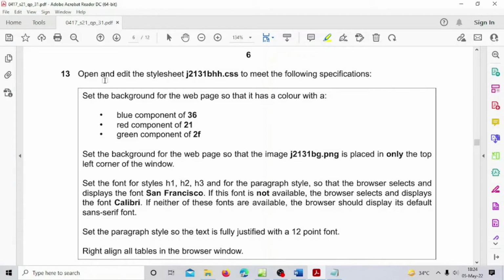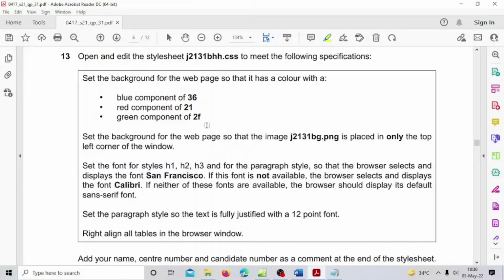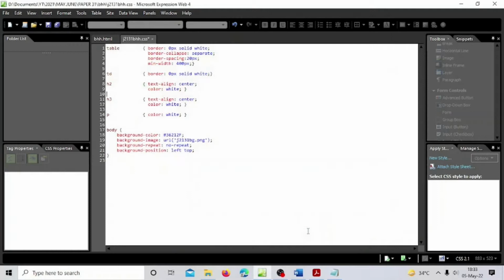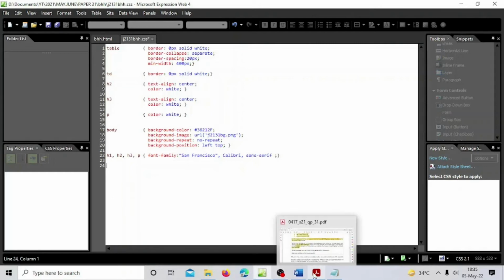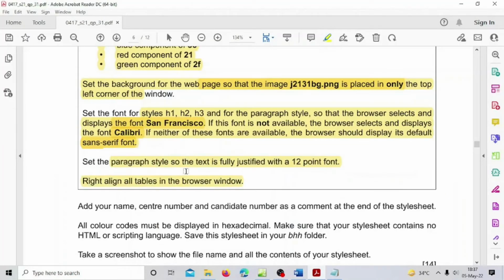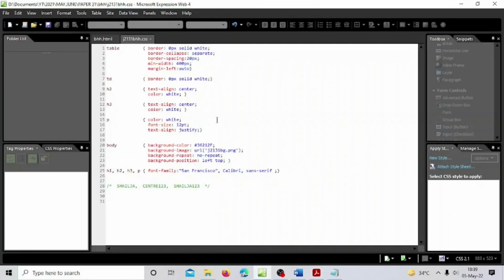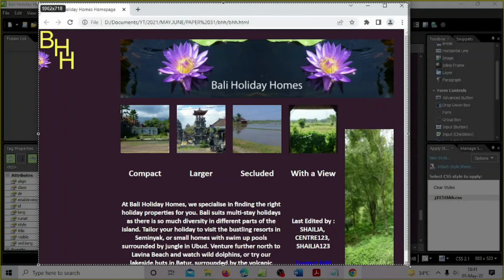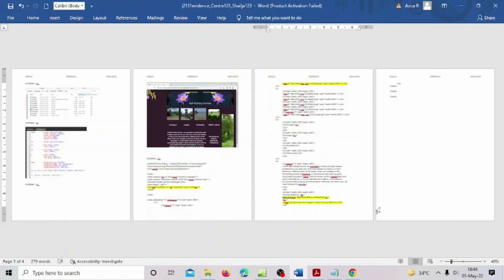2021 MAY.JUNE WEBSITEAUTHORING, PART-2 PAPER 31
** USING MICROSOFT EXPRESSION WEB 4 **